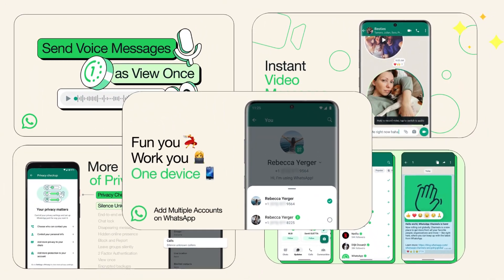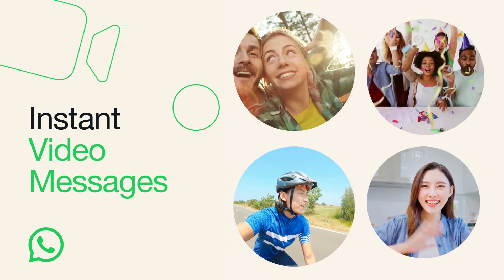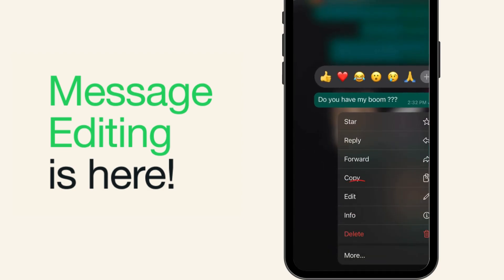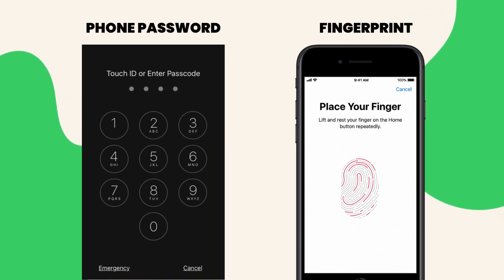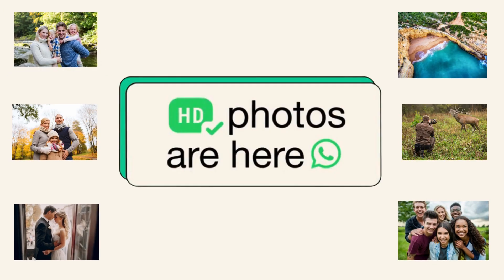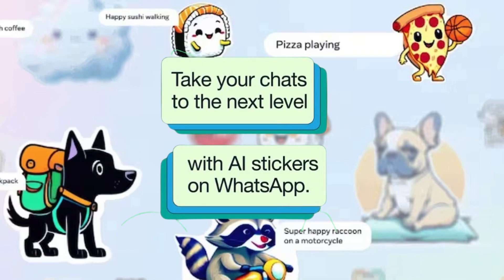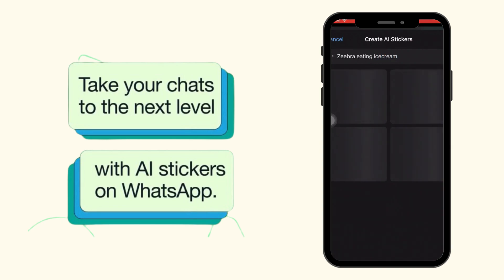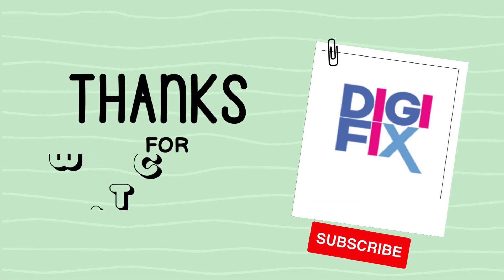The Best New WhatsApp Features in 2024 🔒💬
In this video, we walk you through the cool new WhatsApp features in 2024.
Get ready for a thrilling journey as we guide you through the latest, freshest features that WhatsApp has rolled out in 2024! 🚀 Discover enhanced security, exciting functionalities, and a whole lot of fun. Stay in the loop with the latest and greatest in messaging tech! 🔒💬 Don't miss out – join us now!